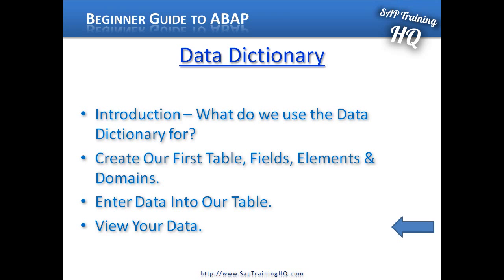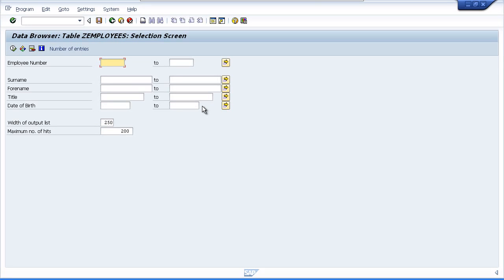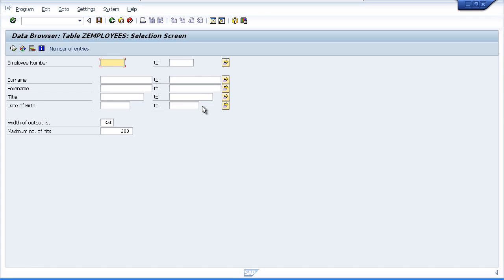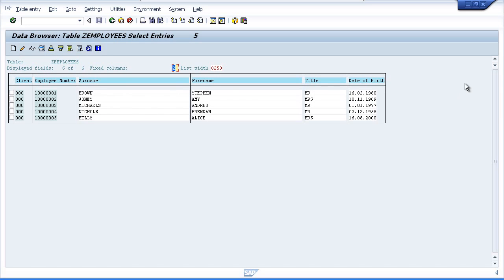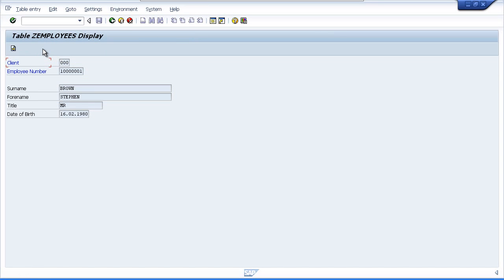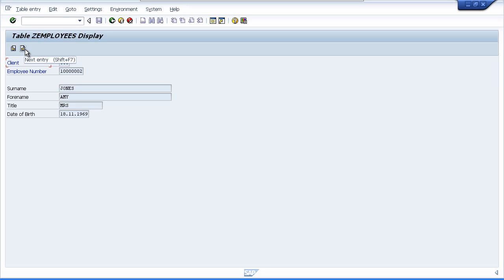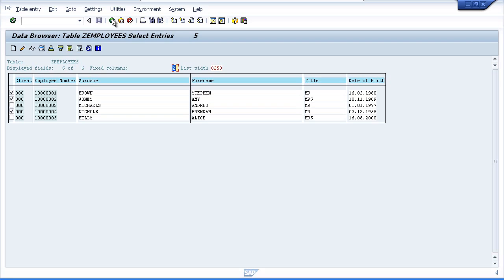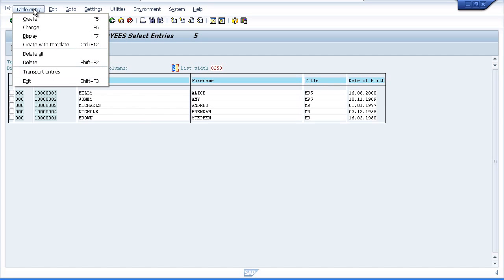SAP ABAP - View the Data In Your Table Using ABAP Workbench Tools